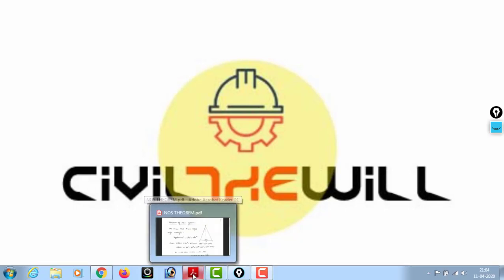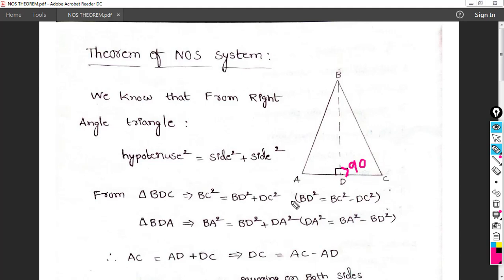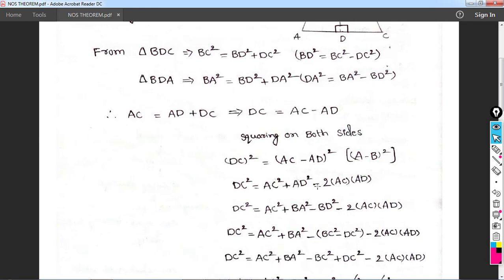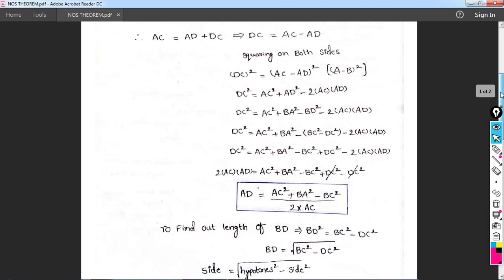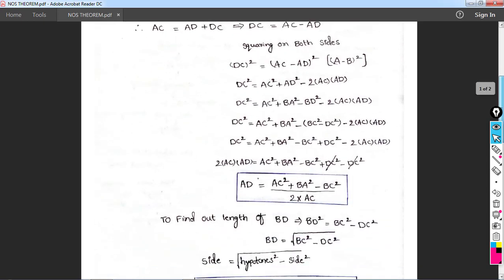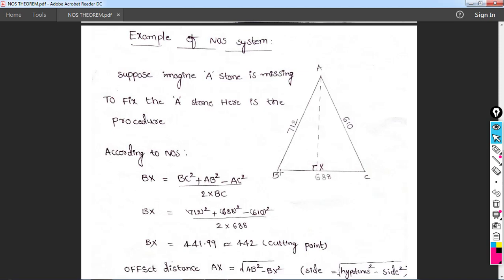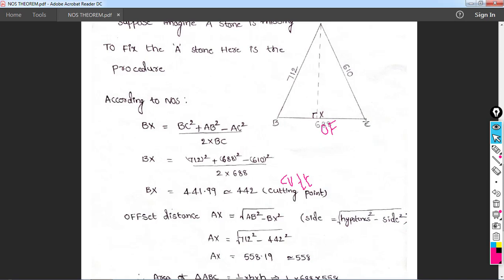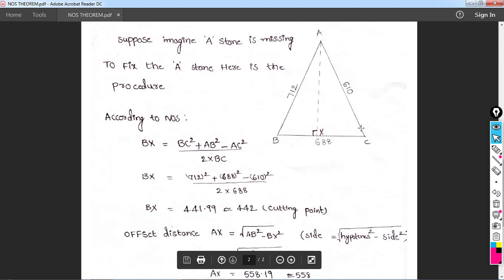Nearest offset segment method with example